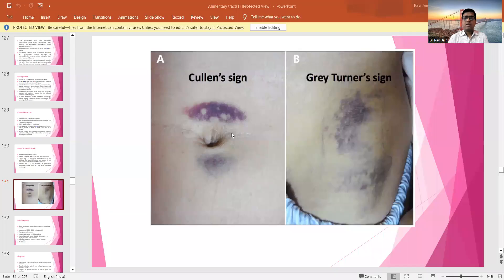Topic - Pancreatitis by ravi jain